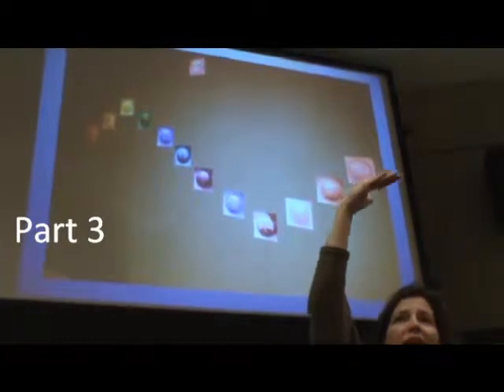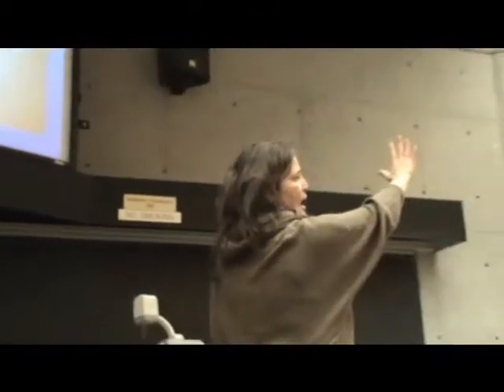Mary Stewart Adams part 3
Mary Stewart Adams (Facebook ) at the Organic Conference at the University of Guelph in Ontario, Canada February 2013. Mary talks about our connection to the planets and the stars - and how that is connected to the biodynamic way of agriculture which was inaugurated almost 100 years ago by Rudolf Steiner.  Mary is also passionate about the dark sky parks world wide - one being the Headlands International Dark Sky Park in Michigan which she helped to birth in 2011.